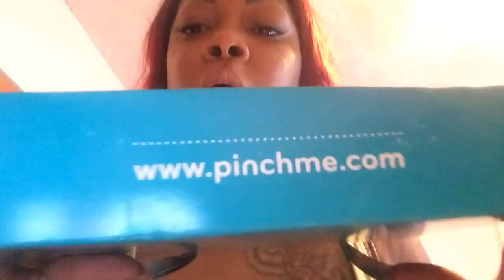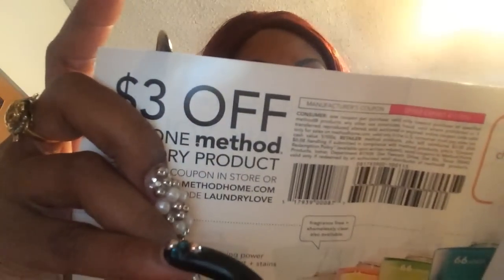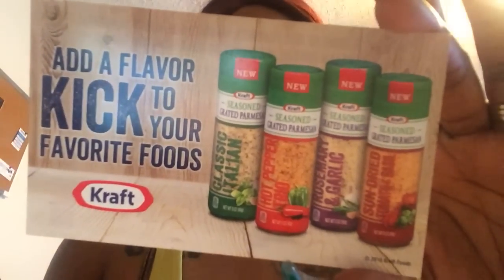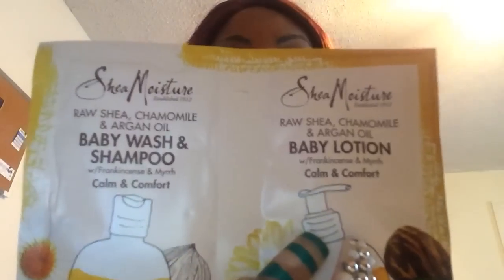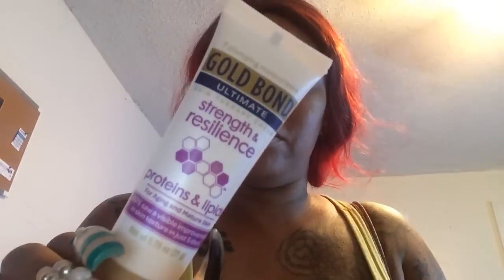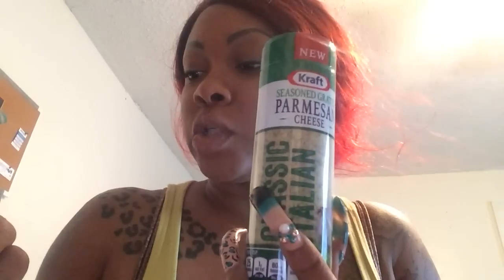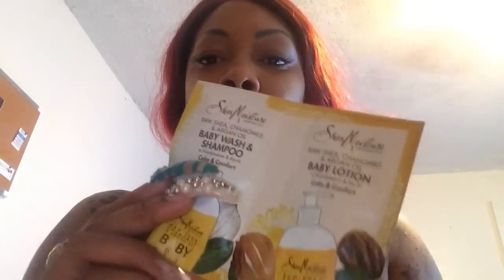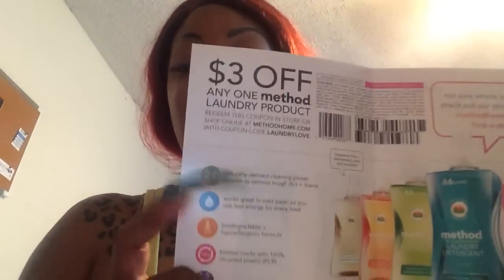Beautybox 5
Subscription:
CODE:PNCH415
PASSWORD:ASP32XYN